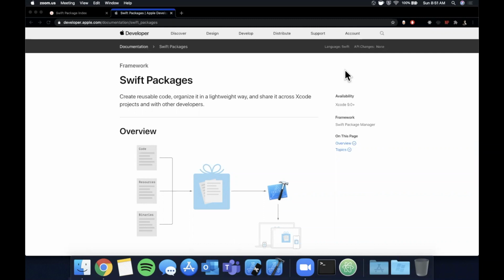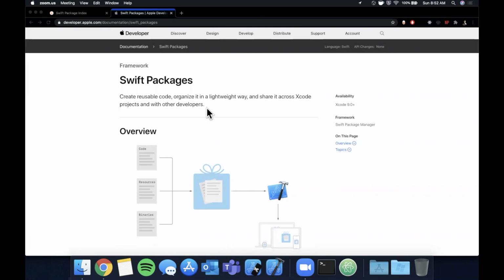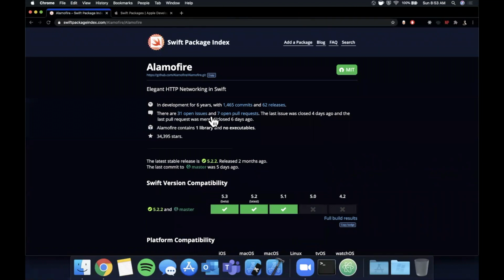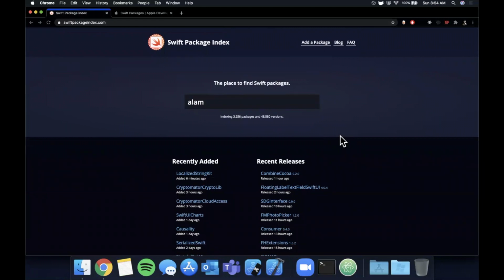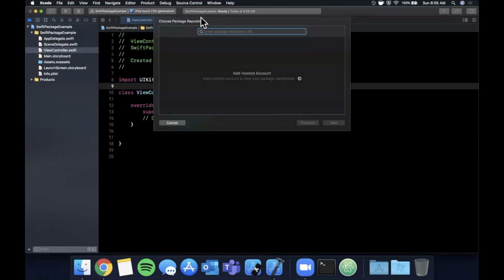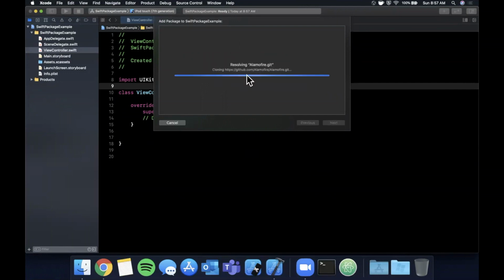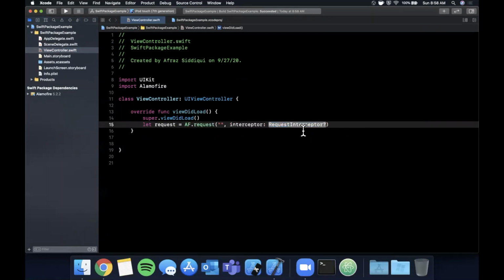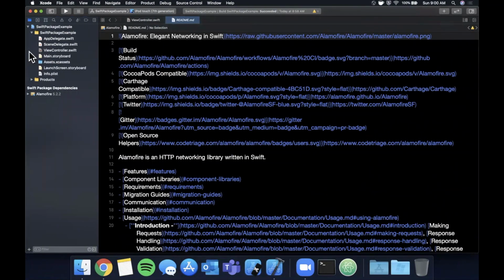Swift Package Manager: What Is It & How To Use (Xcode 12, SPM, iOS 2020) - iOS Development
In this video we will learn about Swift Package Manager, the Index, and how to use swift packages. We will be working in Xcode 12 and Swift 5 as always. SPM is a great way to bring in libraries to your project for added function.